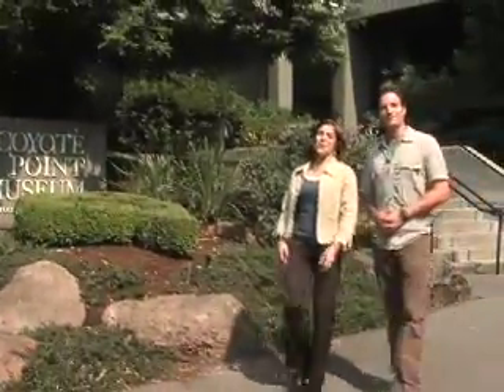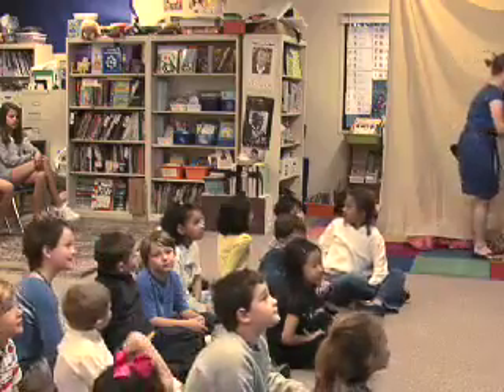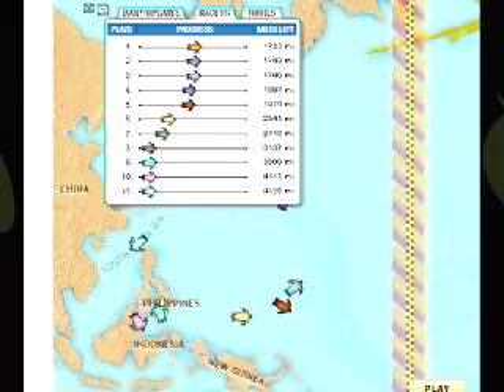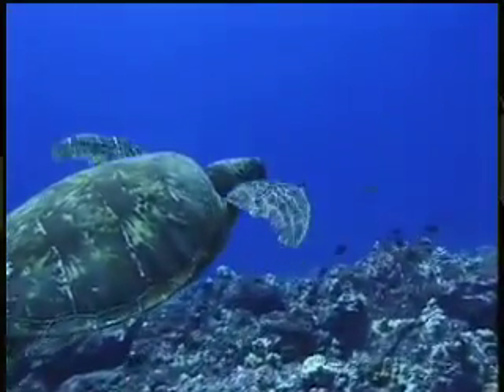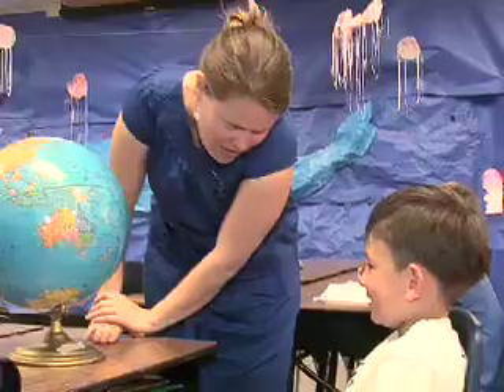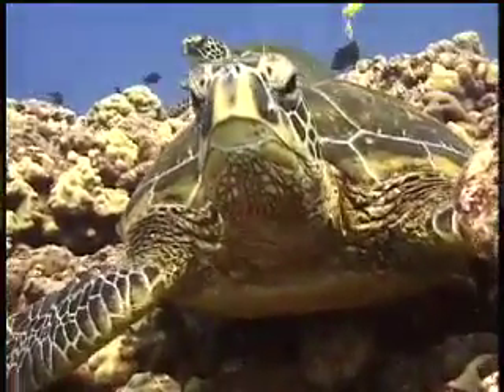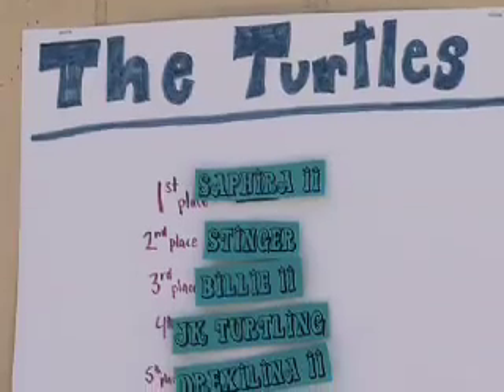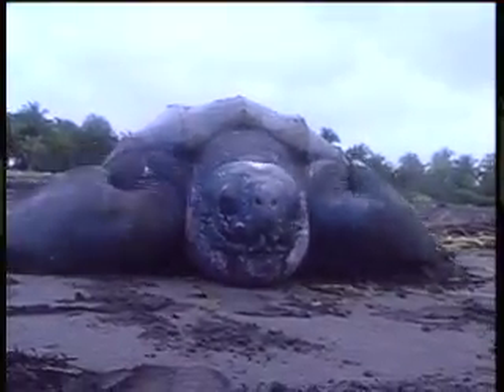Your GreenLife Segment: Turtle Race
YOur TV20's Your Green Life Segment: Turtle Race